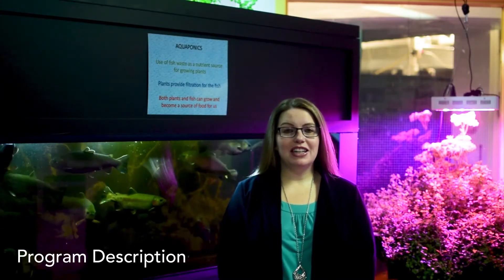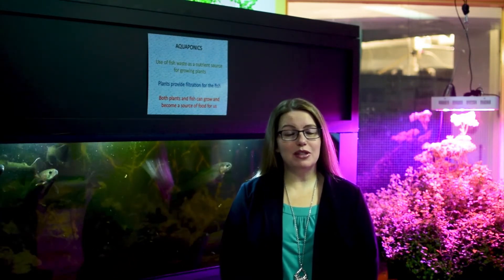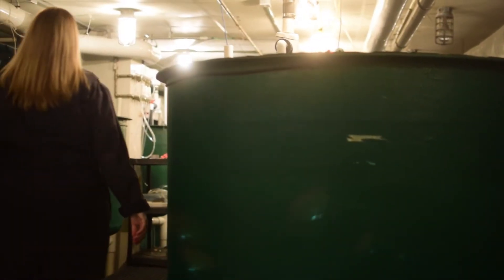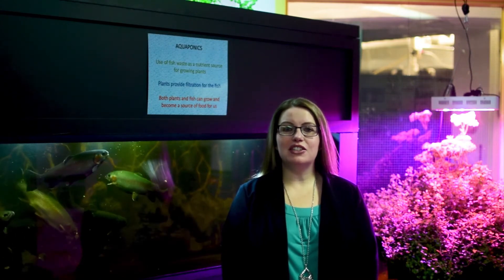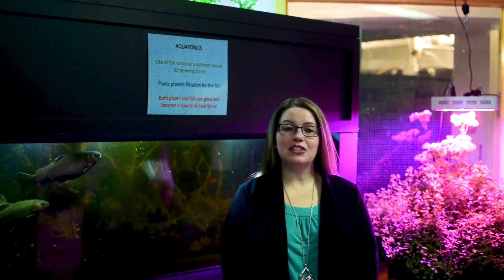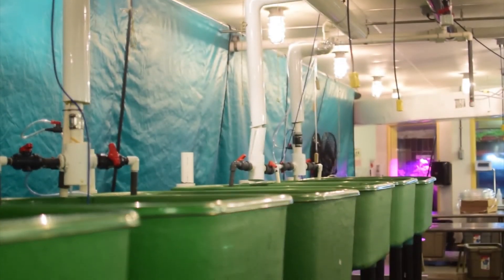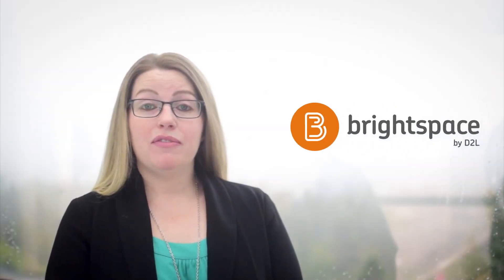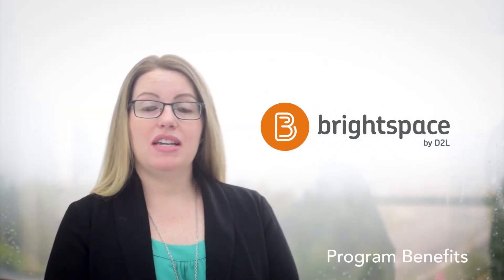Master of Technology Management (Aquaculture Technology)